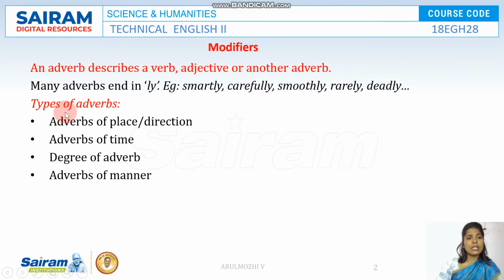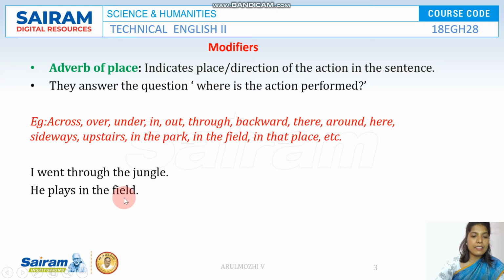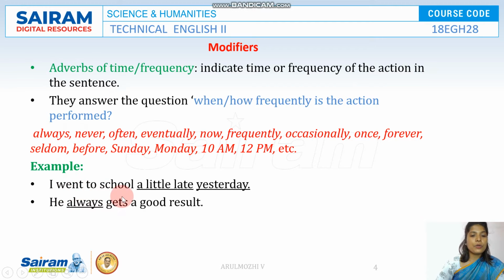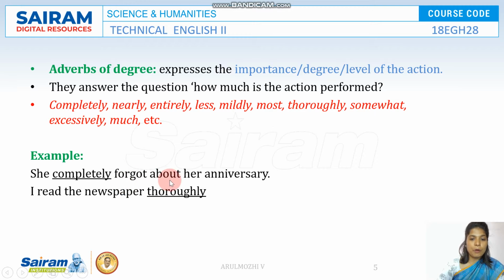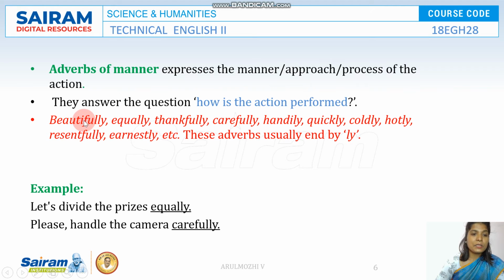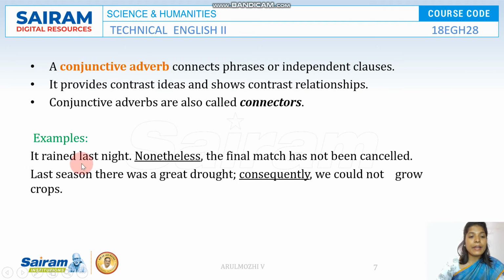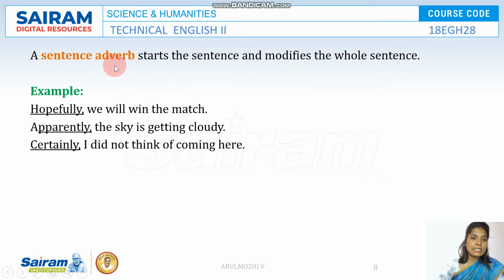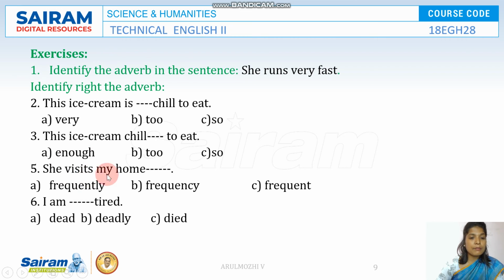Lecture Video _18EGH28_Module 1_ Adverbs _ Arulmozhi.V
Refer this Video to understand Adverbs.